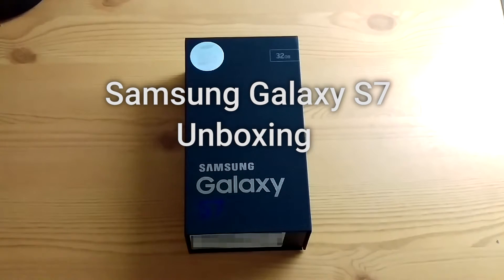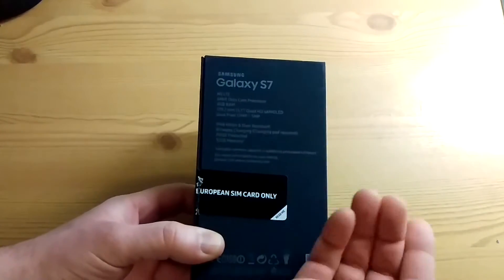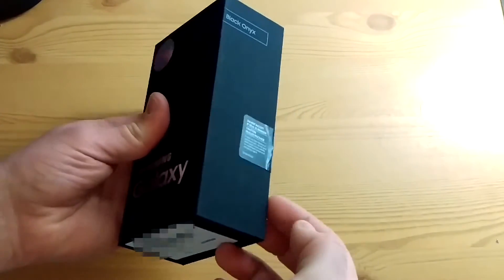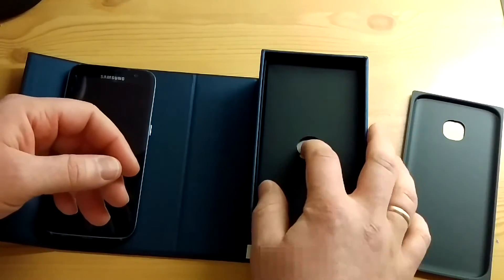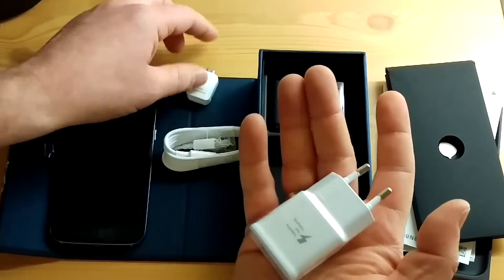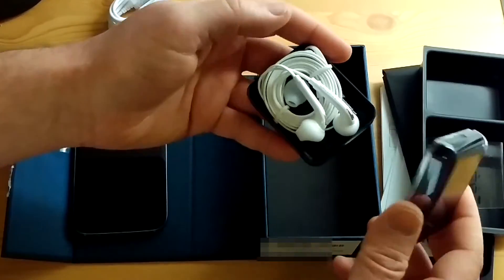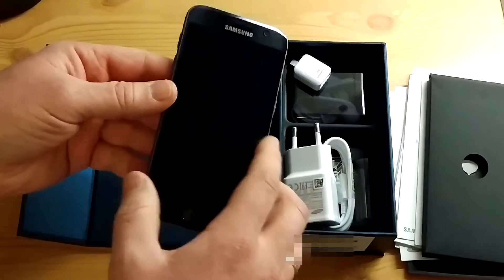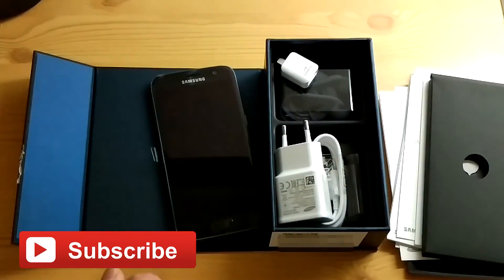Samsung Galaxy S7 Unboxing Nordic Edition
New Samsung Galaxy S7 Unboxing. Nordic edition. Review in the making.